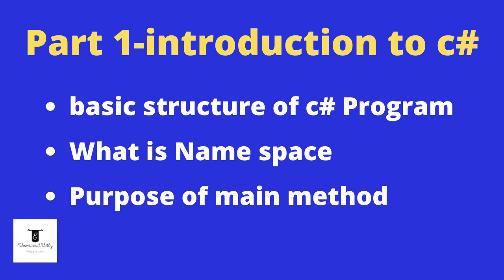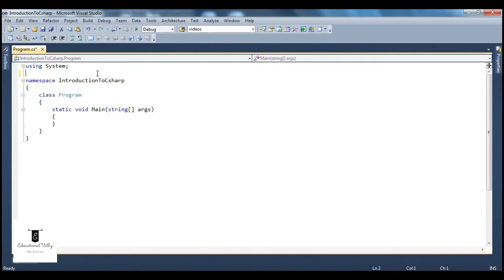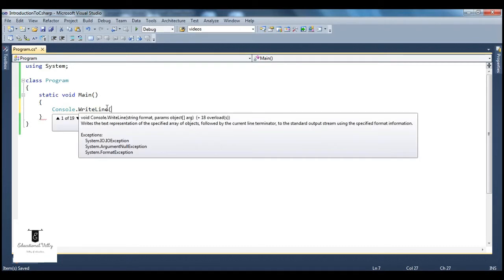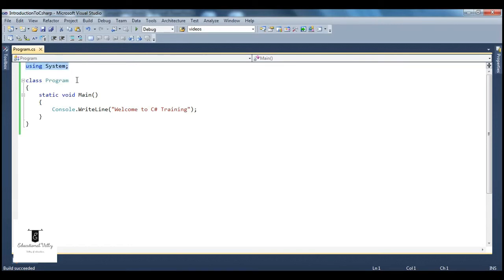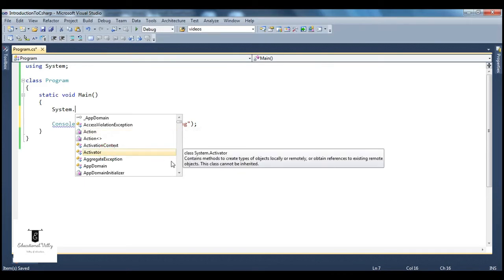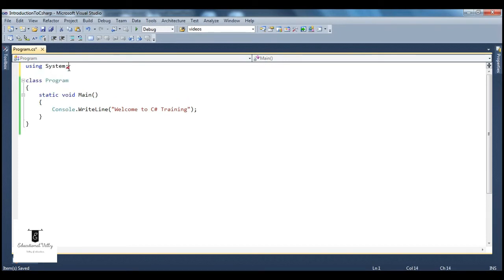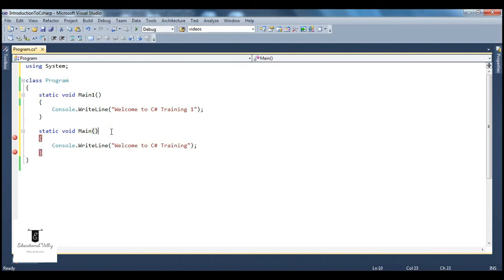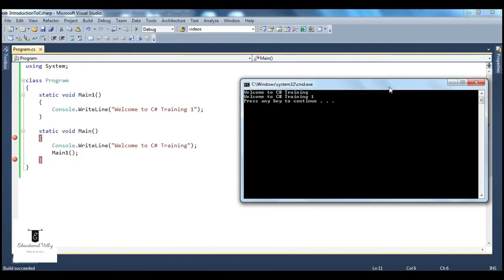introduction to c# | c# tutorials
in this video i discuss basic structure of c#

part 1 introduction to c# ,c# tutorial,c# tutorial for beginners